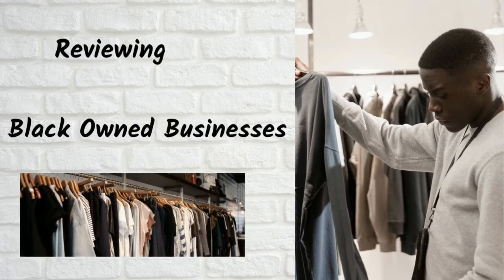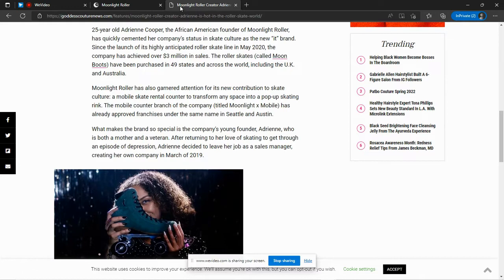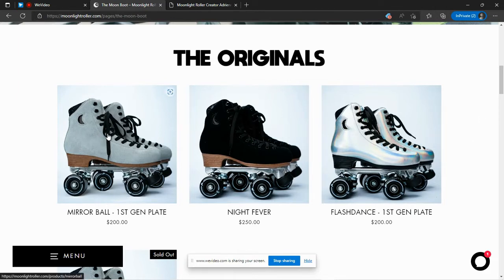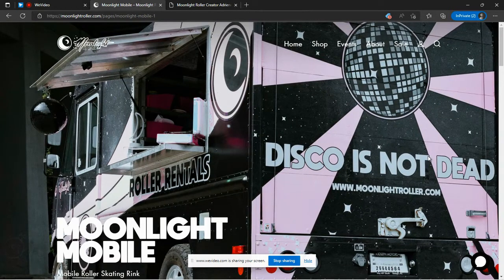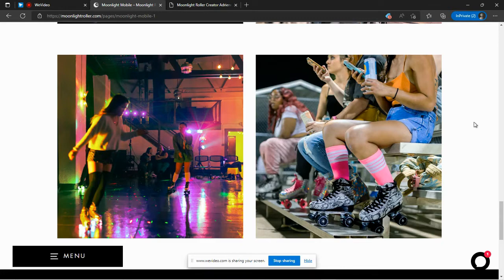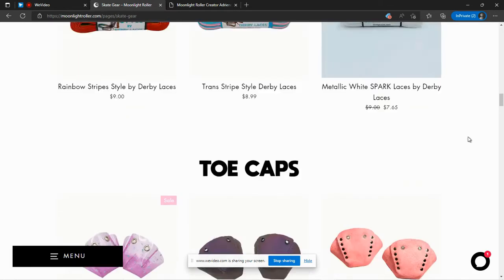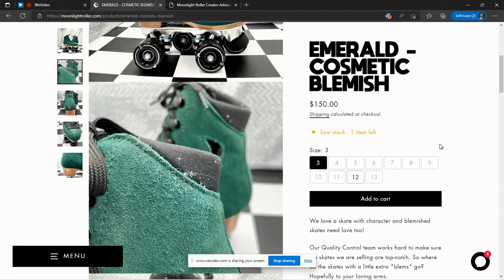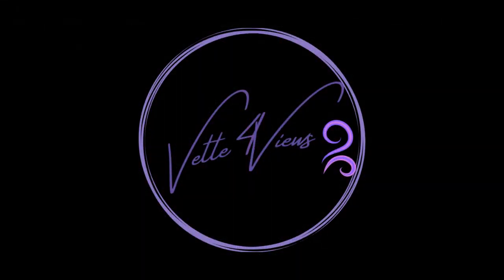Moonlight Roller| Skates and Mobile Roller-Skating Rink| Spotlighting Black Owned Businesses Ep. 11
Roller skates for indoors and outdoors
Mobile Roller-Skating Rink

The idea for this channel is to review black owned businesses.  During each video we will take a look at a business, and I will give an overview of what they have to offer.